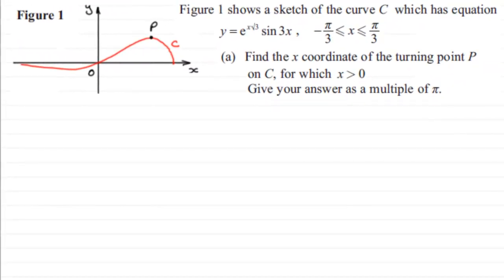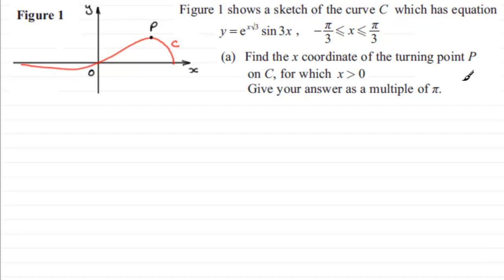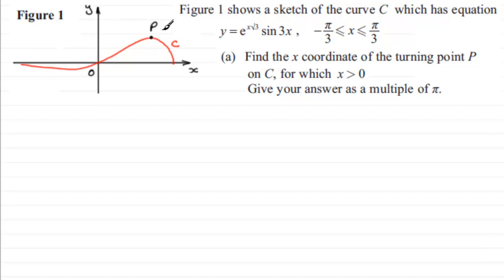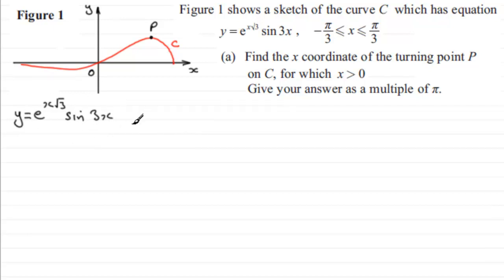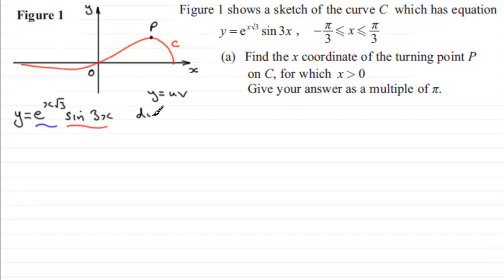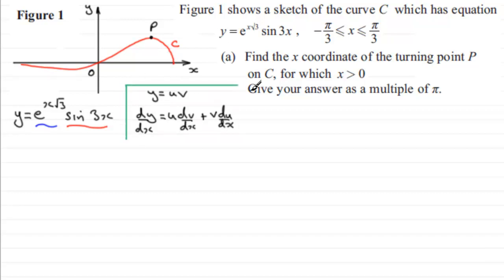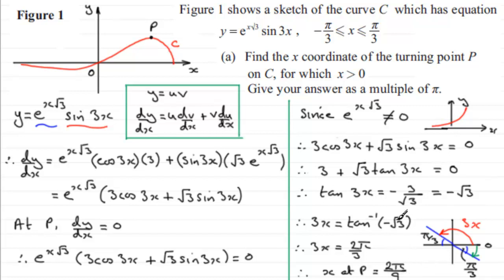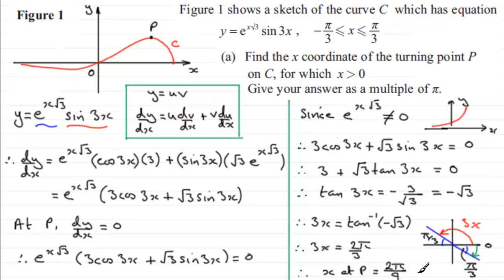Turning Points : C3 Edexcel June 2012 Q3(a) : ExamSolutions Maths Tutorials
to see other questions in this paper, index, playlists and more maths videos on turning points and other maths topics.